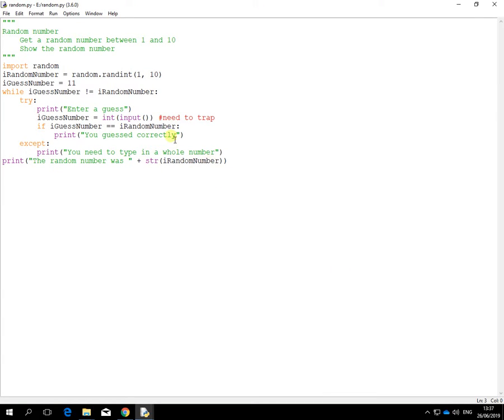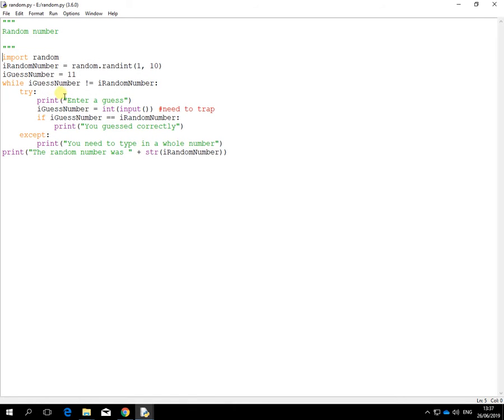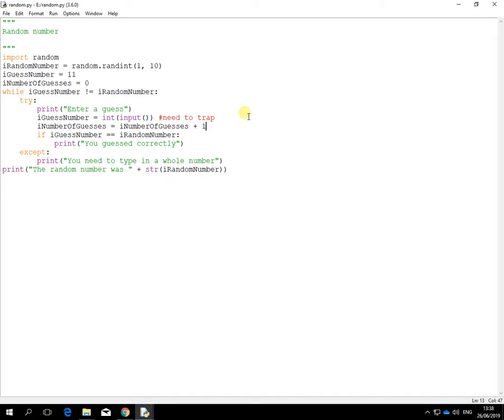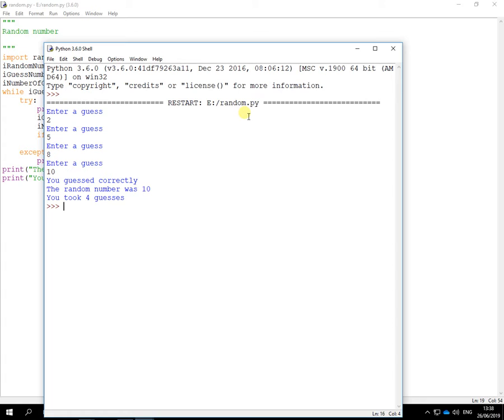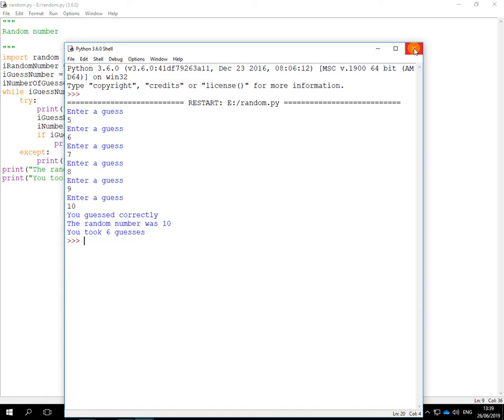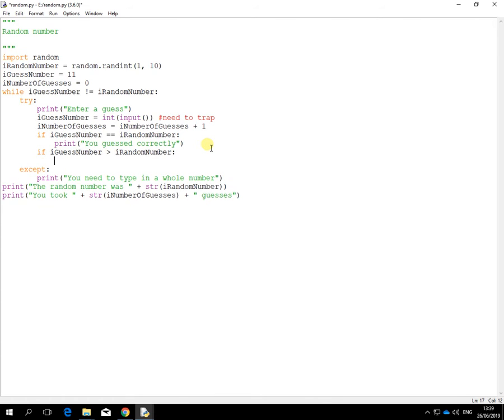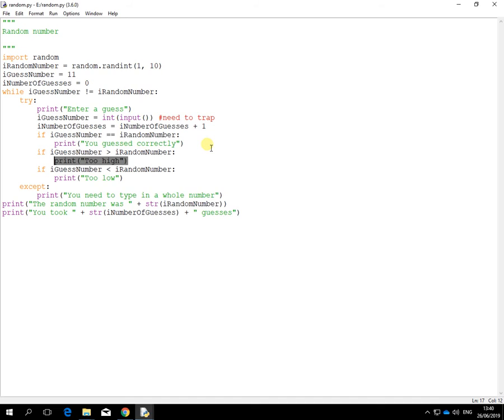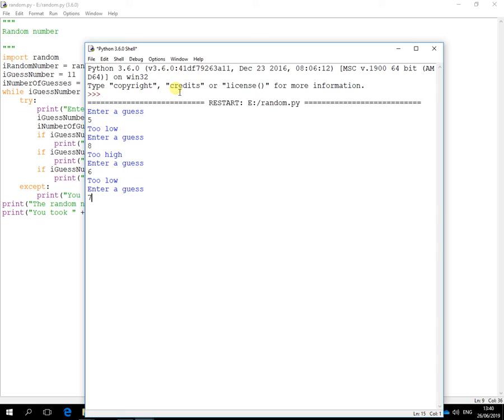Python: Number of guesses and high or low clue